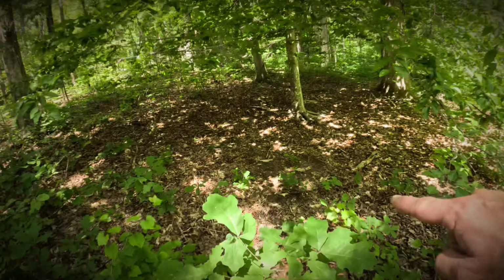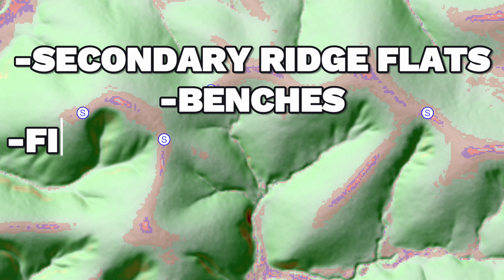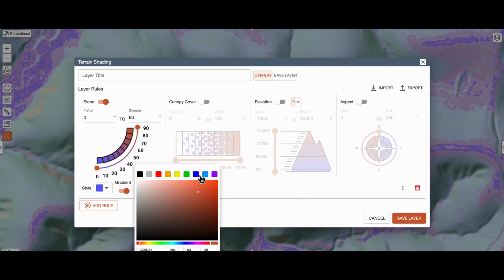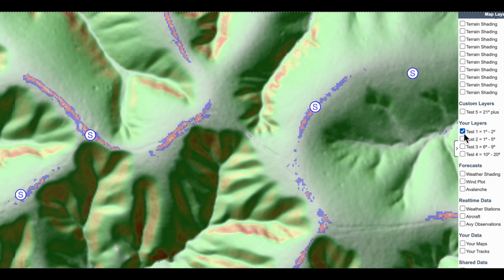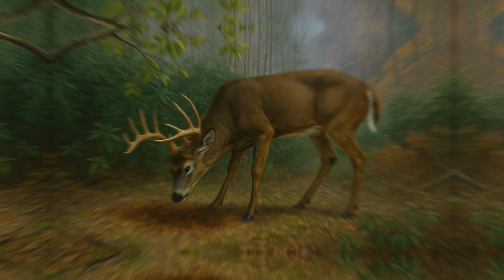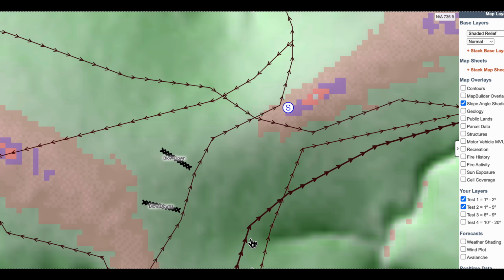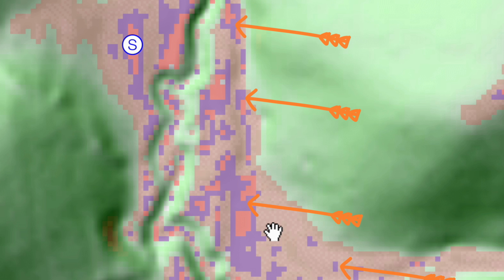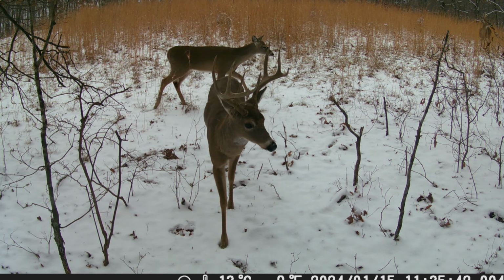LiDAR Pixel Shading to Find Scrapes & Beds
Most hunters walk past great stand sites because they miss scrapes that matter in key terrain features on their maps. In this video, I’ll show you how to use LiDAR pixel shading (1º-2º blue pixels, 1º-5º pink pixels) to identify scrape locations and bedding flats—before you ever step in the woods. When you combine this with terrain funnels and scrape chains, it gives you a huge edge in finding mature bucks.

00:00 Intro
00:21 Why Pixel Shading Works
00:59 Custom Terrain Shading
02:06 Scrapes on Pixel Flats
02:25 Doe Bedding on Pixel Flats
02:41 How I Layer Terrain Shading
03:16 How This Gives You an Edge